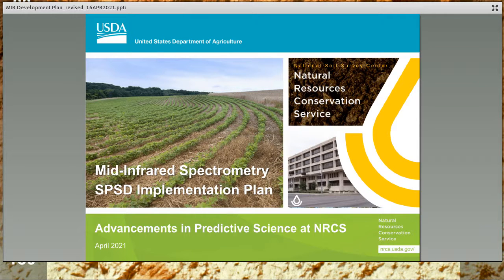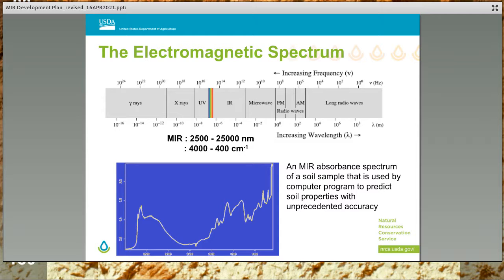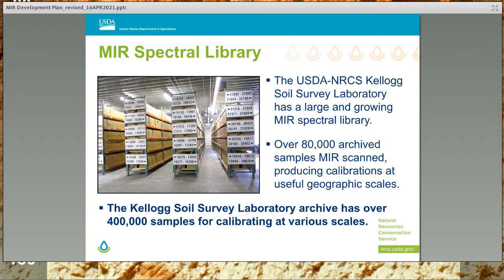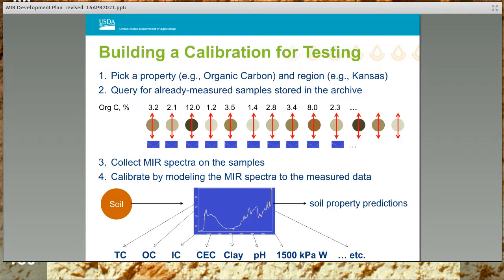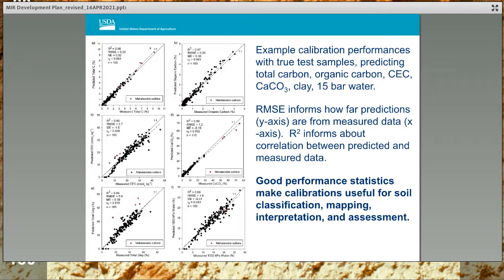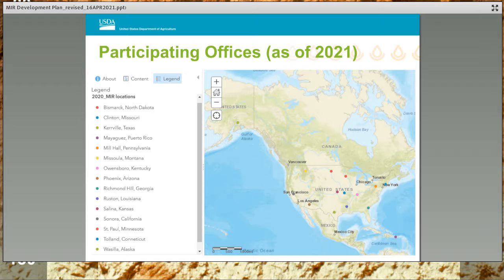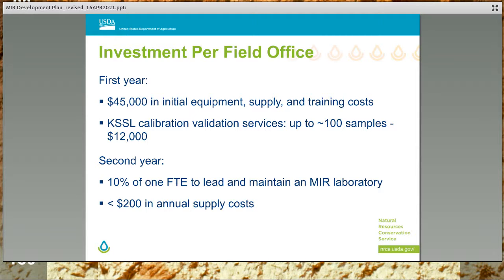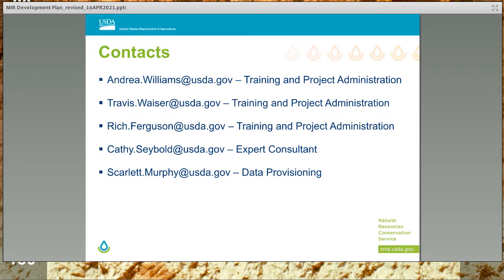Webinar - Mid-Infrared (MIR) Spectrometry (4/2021)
An informative video geared to managers and leadership to understand mid-infrared (MIR) spectroscopy. The video covers the science behind MIR soil spectroscopy, applications in NRCS for soil resource assessment, and setup and operation costs.